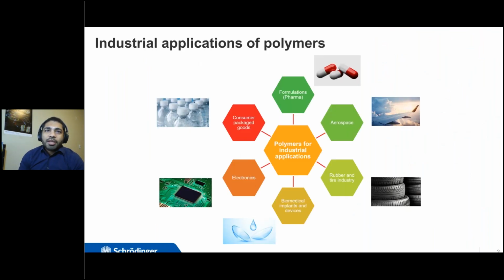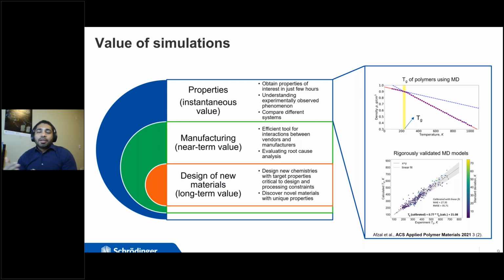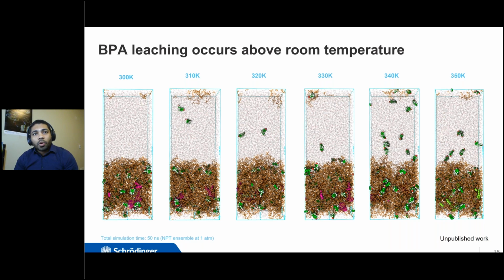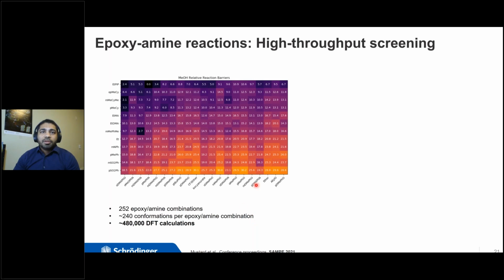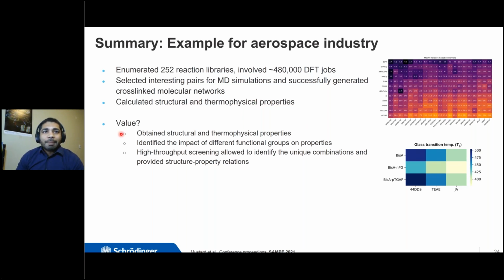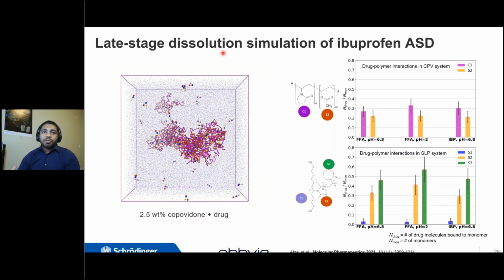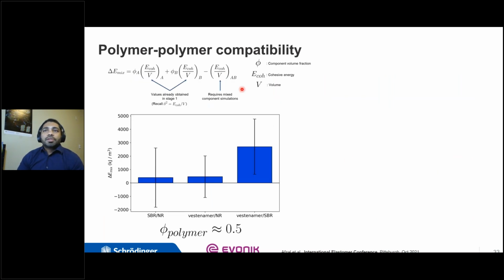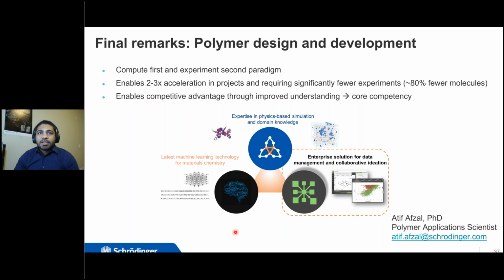Efficient modelling of polymers for industrial applications using molecular dynamics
During this webinar with Schrödinger’s Mohammad Atif Faiz Afzal, we explore the relationship between polymers and simulations, looking at the role that simulation technology has in expanding the scope of possibility for materials scientists.

The popularity of polymer materials has increased rapidly in recent years. Lightweight and flexible, you’ll find them in everything from aerospace to electronics. While it is possible to obtain desirable mechanical and thermophysical properties for specific applications by manipulating polymer chemistry, there are limitations in experimental setups. This is where simulations come in, empowering scientists and engineers with the means to explore new materials and ideas more fully – without incurring extra cost and wasted time.

We generally think of simulation as a tool that provides immediate value in obtaining properties, but the key value of simulations is that they allow for efficient interaction between collaborators, driving innovation in a rapidly growing space.

By the end of this hour-long webinar you will have learned…

• Why a wide variety of industries like pharmaceuticals, consumer packaged goods and the automotive industry have adopted polymer materials, through a selection of case studies
• The value that simulations can bring in aiding discovery and design of next-generation innovative polymer systems
• How Schrödinger’s computational chemistry software platform can give you the power to accelerate your own polymer R&D projects